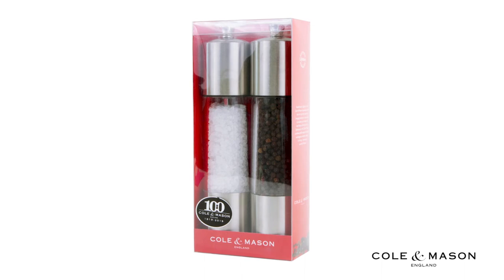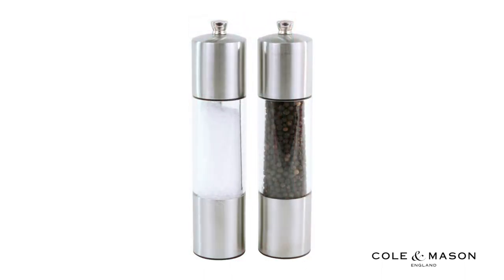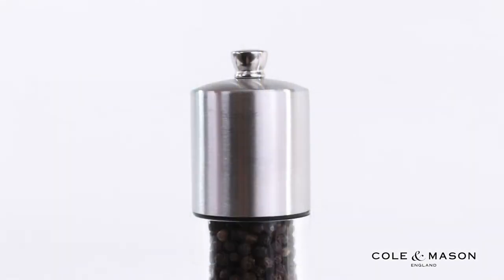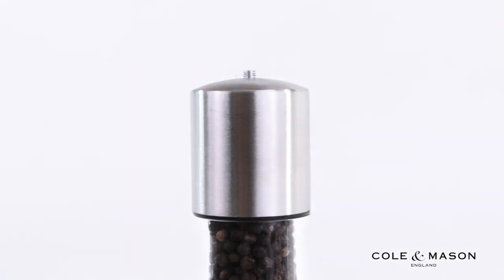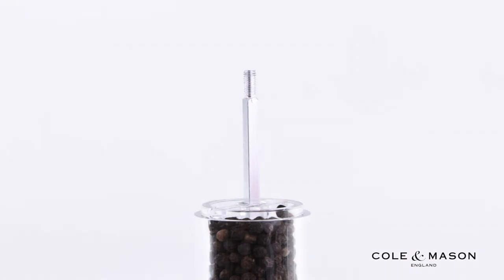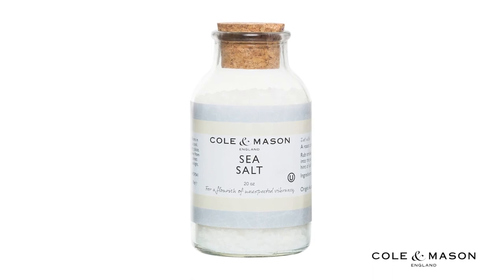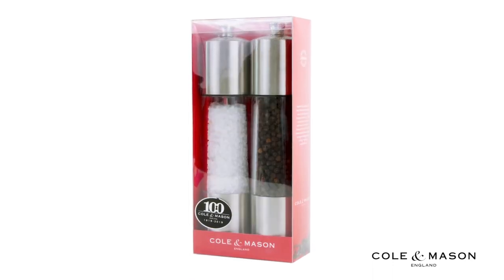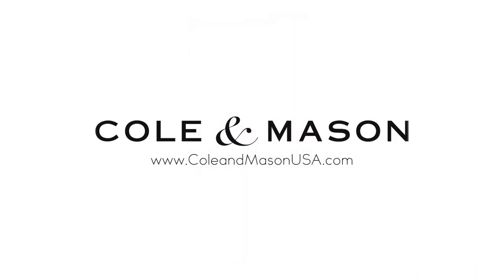How to Refill - Cole & Mason Everyday Salt & Pepper Shaker Gift Set (H311703U)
The Cole & Mason Everyday Salt Shaker Gift Set offers a simple, yet stylish approach to dispensing salt and pepper. A high quality acrylic body and a stainless steel finish offer an impressive visual that will look amazing on any kitchen table. Both mills come filled upon arrival. The peppermill comes with whole black peppercorns from Vietnam. The salt shaker features coarse sea salt from Belgium. The inclusion of adjustable settings means that you can switch between grinding levels with the utmost of ease. Selecting between fine and coarse settings has never been easier. Designed and engineered in England, the hardwearing qualities of the mechanism ensure you will always receive a consistently outstanding performance.